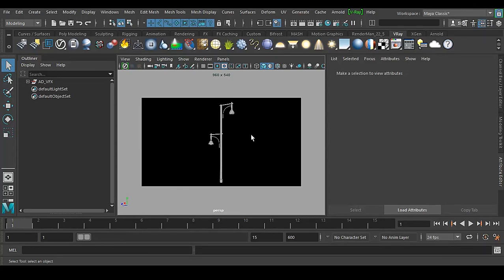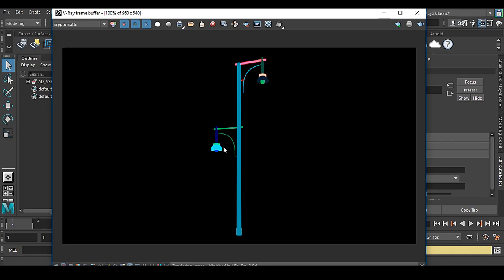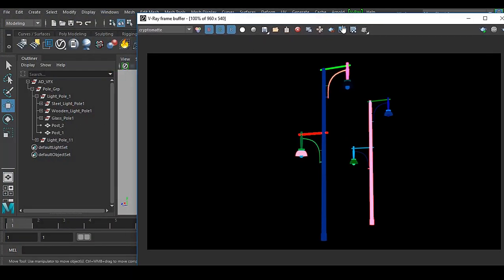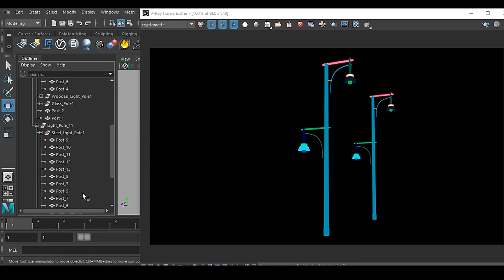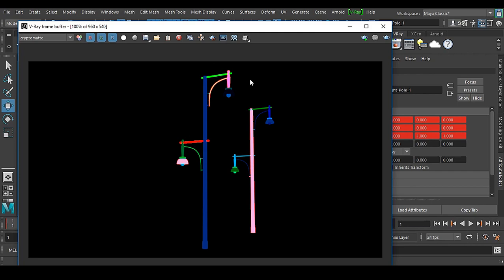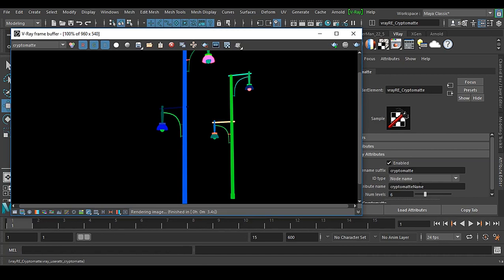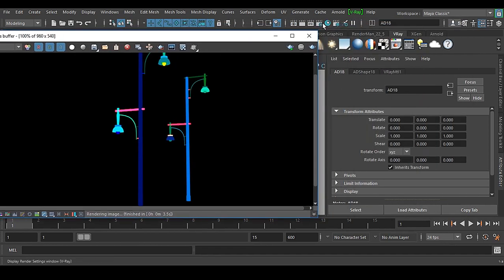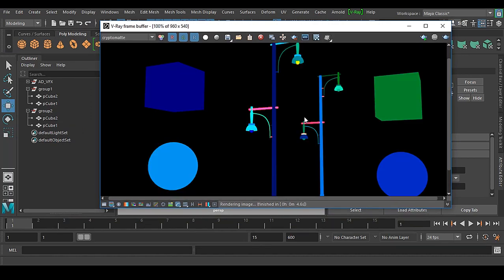✔️V-Ray For Maya Cryptomatte | Part 1